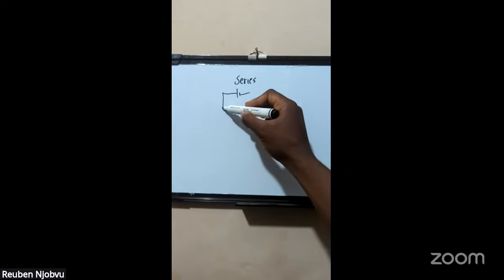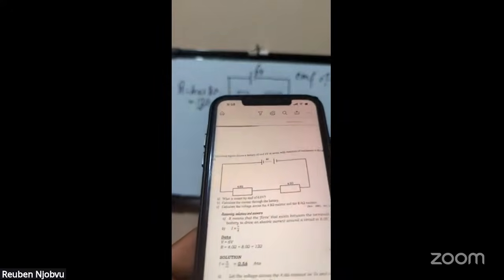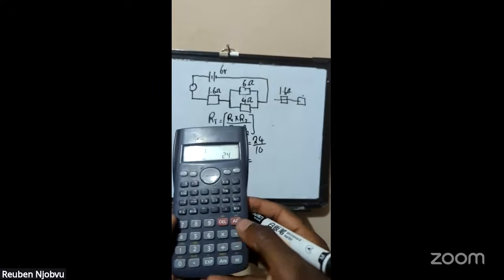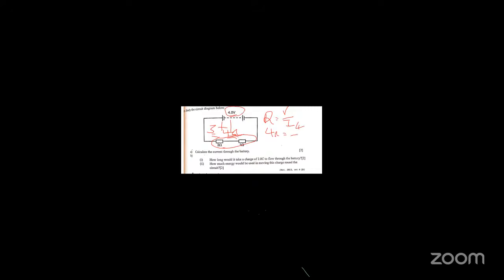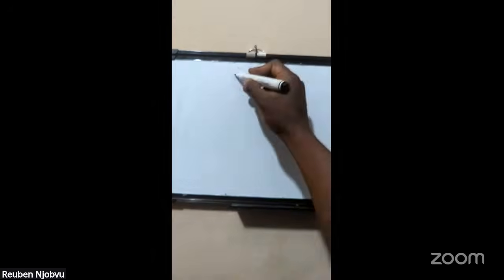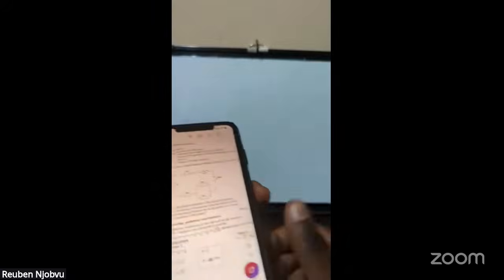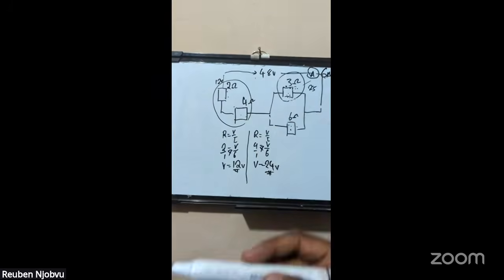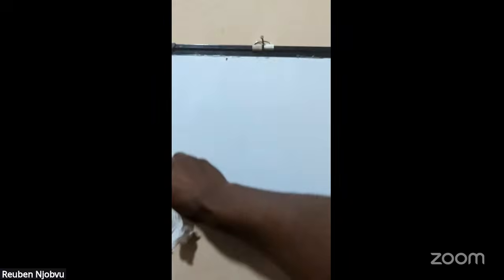Electricity live class zoom